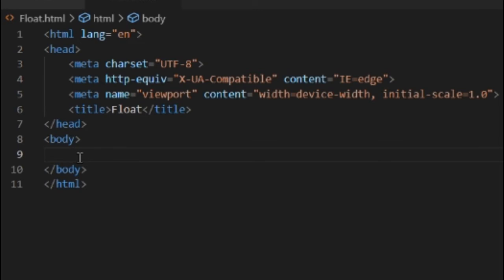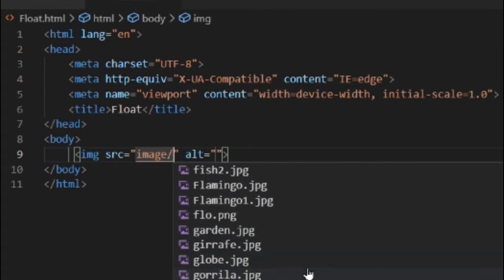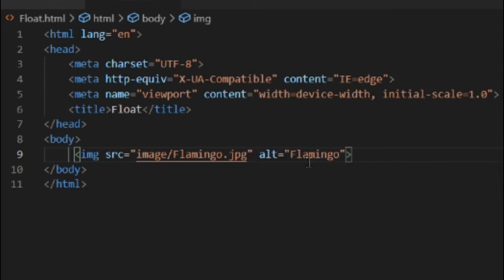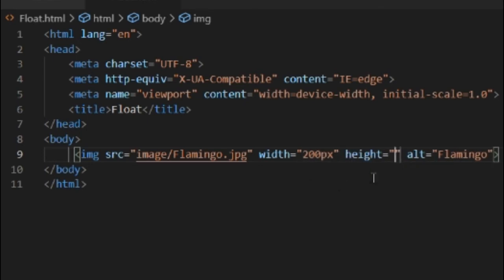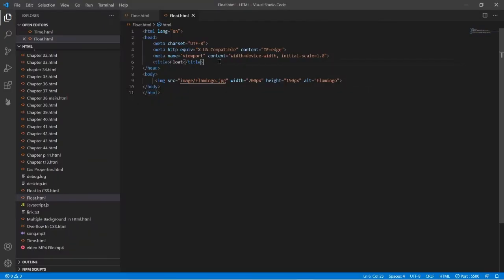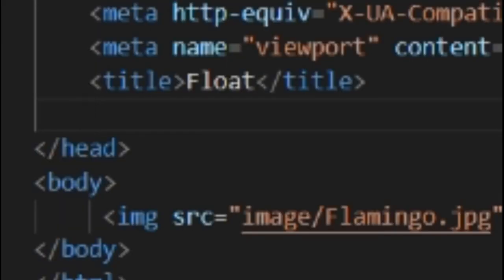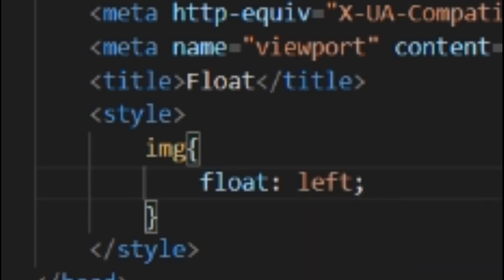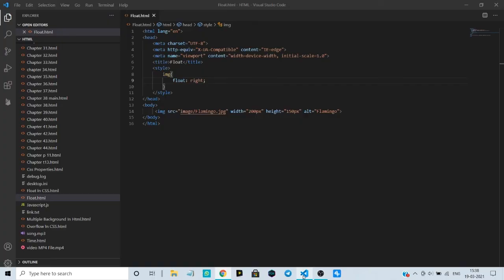How To Use Float In CSS | How To Do